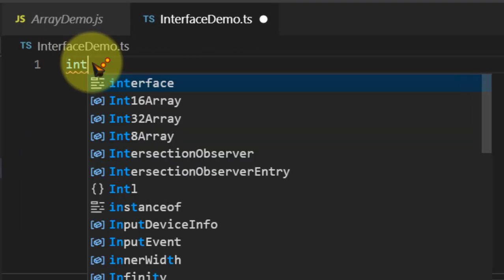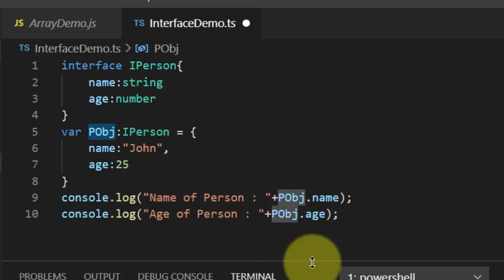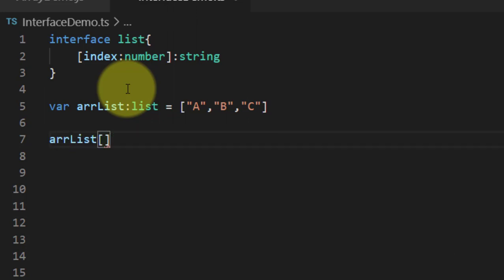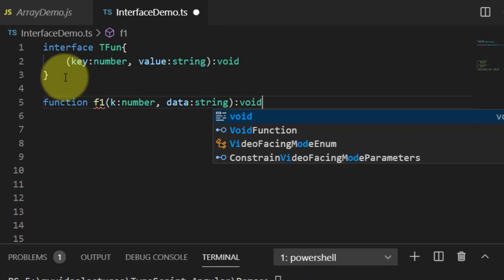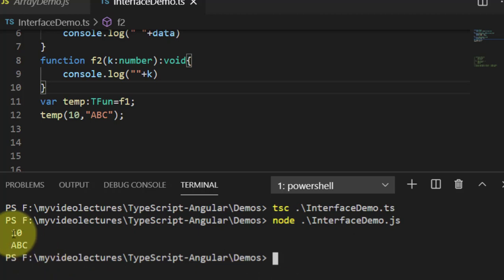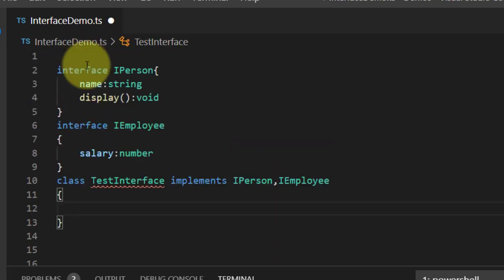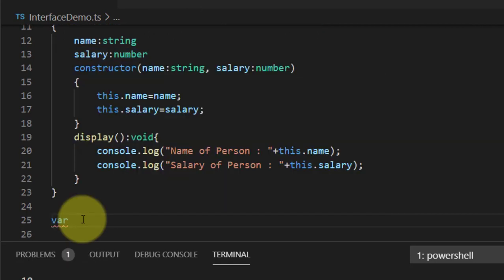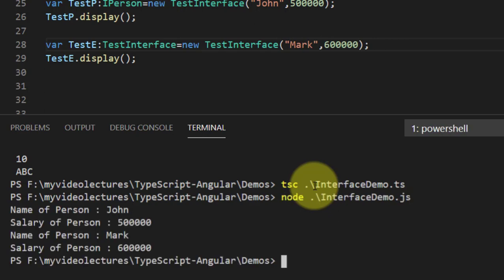Interface in typescript with example